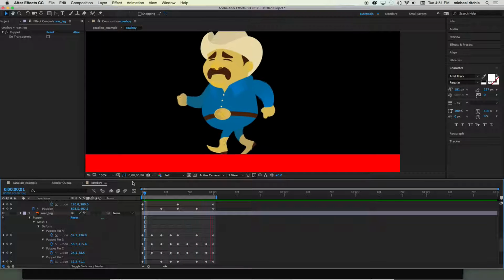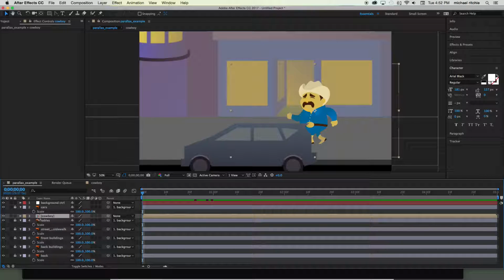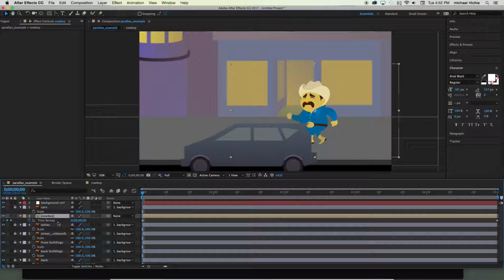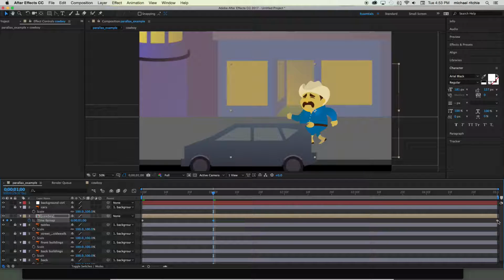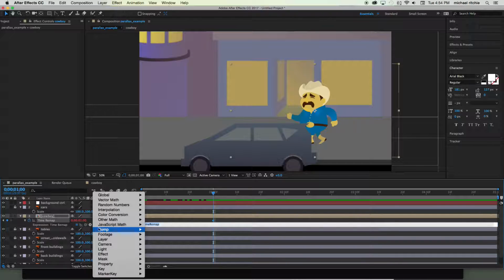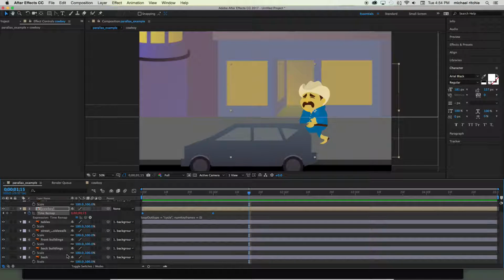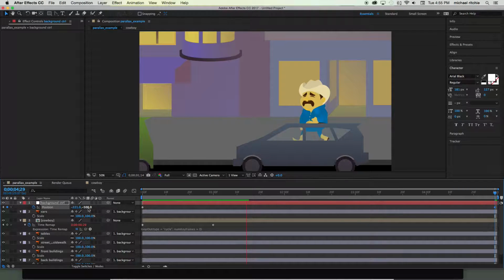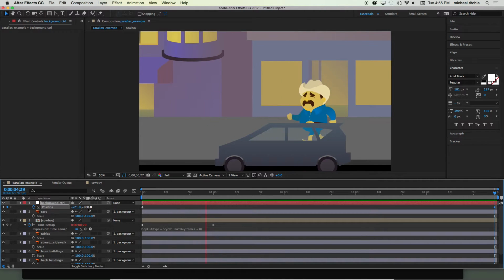character animation06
Looping the walk, panning the background